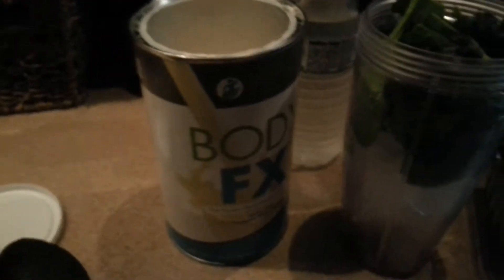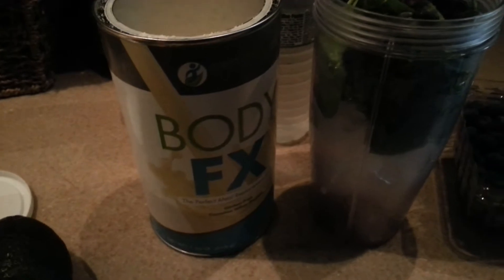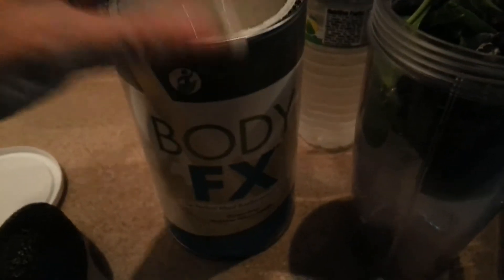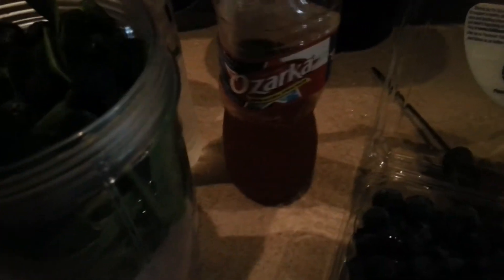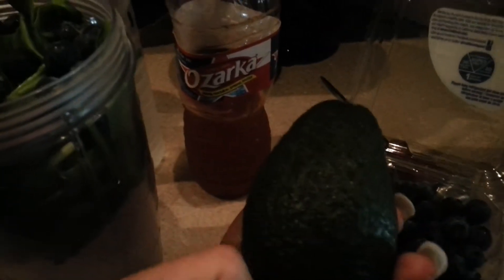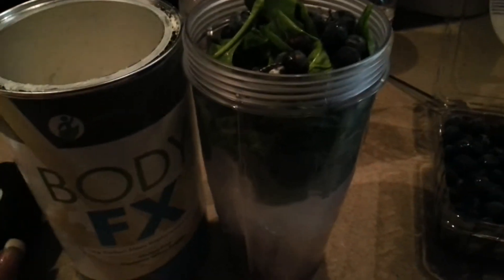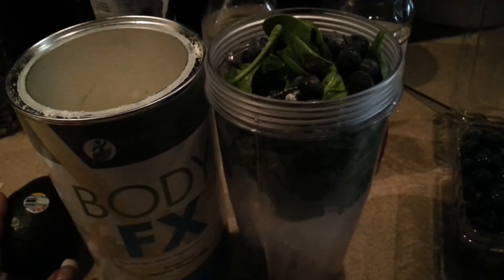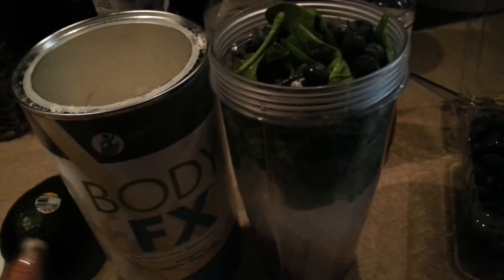August 14, 2015